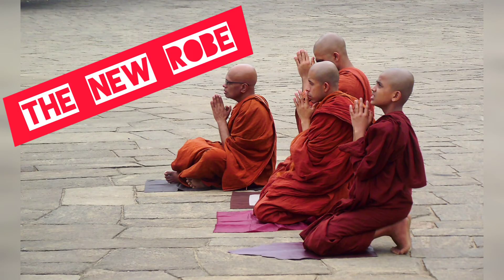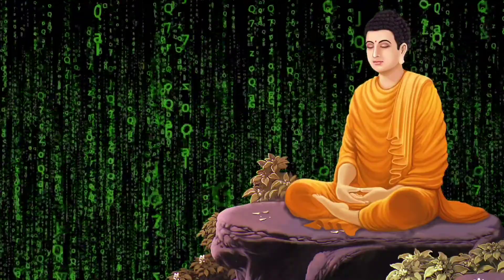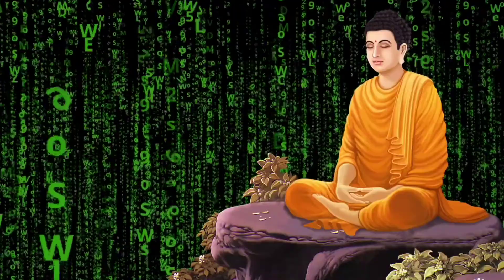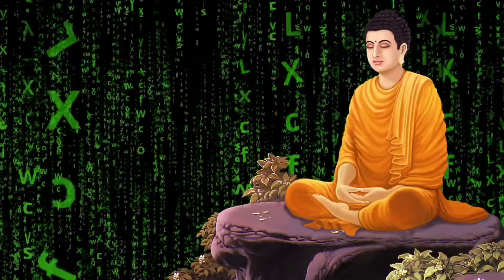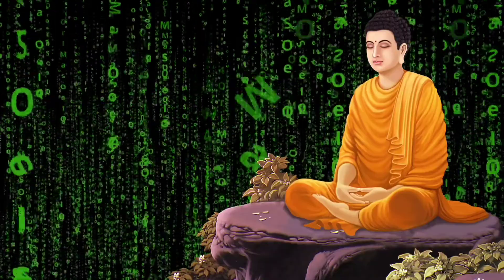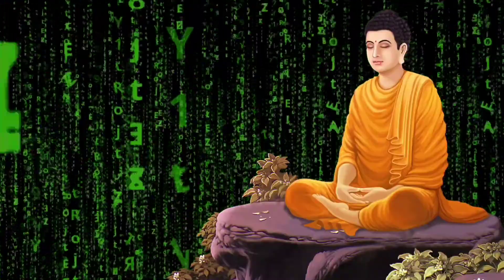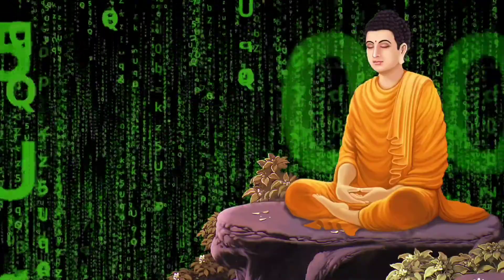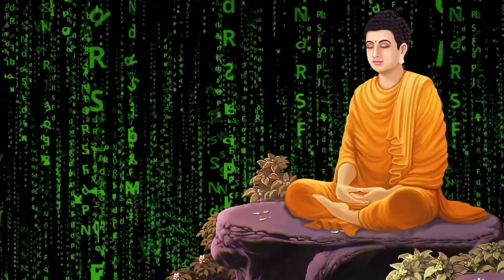The New Robe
How Full Is Your Cup - Awesome Short Stories by J M Sampath

Voiceover by Rupali Sachdev Ma'am

Edited by Yuvin's Creative Journey